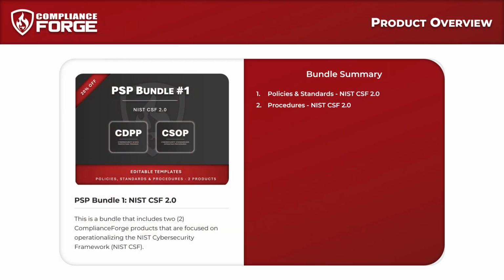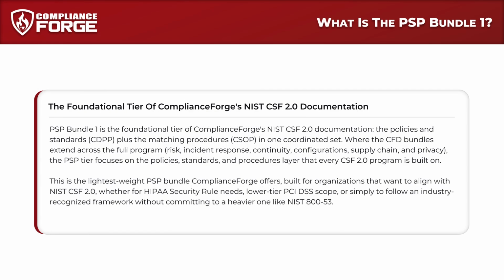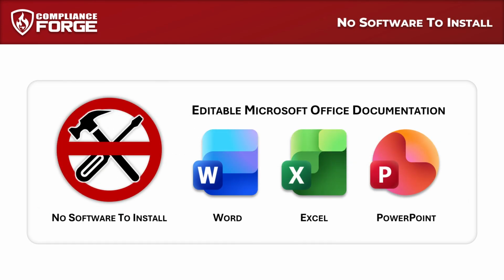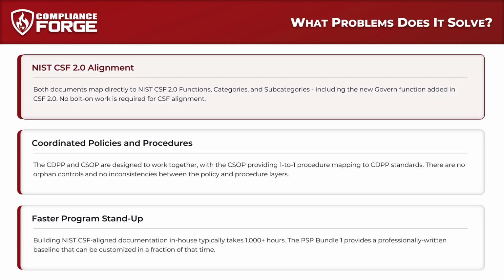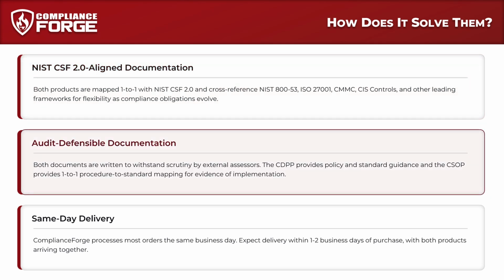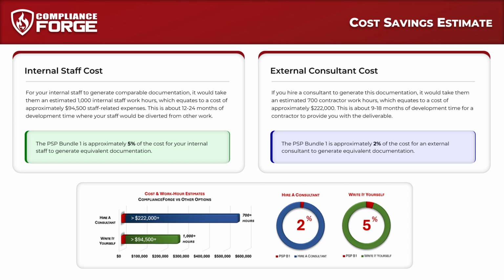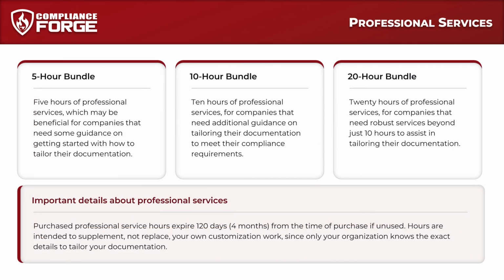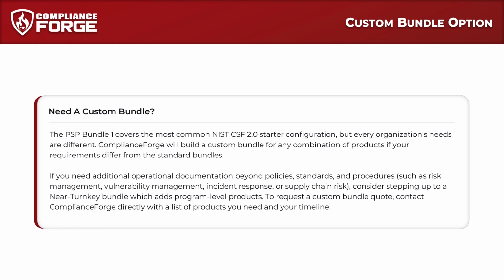PSP Bundle 1: NIST CSF 2.0 | Product Walkthrough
This walkthrough covers what the PSP Bundle 1: NIST CSF 2.0 is, what is included, the cost compared with writing it internally or hiring a consultant, and how much customization remains after purchase.

- Delivery: Email delivery within 1-2 business days
- Format: fully editable .docx and .xlsx, with no software to install
- SKU: PSP-B1

TIMESTAMPS
0:00 Introduction
0:23 Product Overview
2:08 What Is The PSP Bundle 1?
3:18 No Software To Install
4:27 What Problems Does It Solve?
5:33 How Does It Solve Them?
6:32 What Is Included?
7:14 Cost Savings Estimate
8:07 How Much Customization Remains?
8:44 Professional Services
9:25 Framework Coverage
10:25 Custom Bundle Option
11:03 Questions? Contact Us.